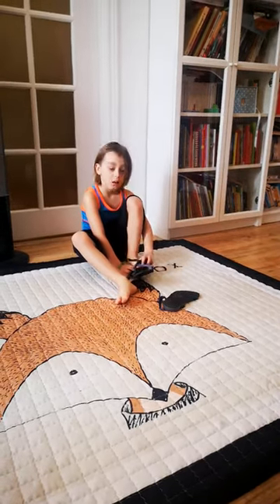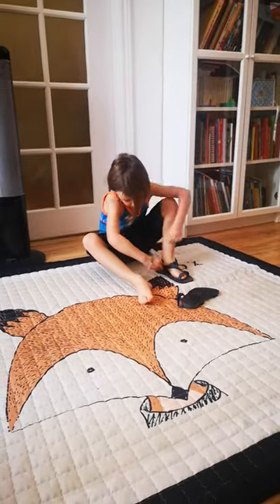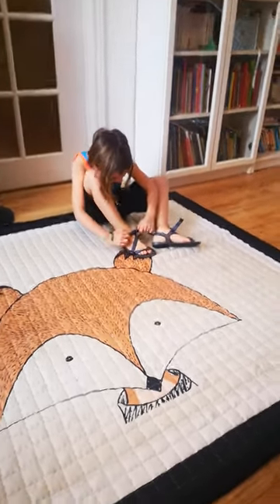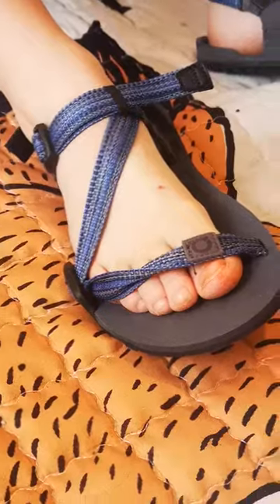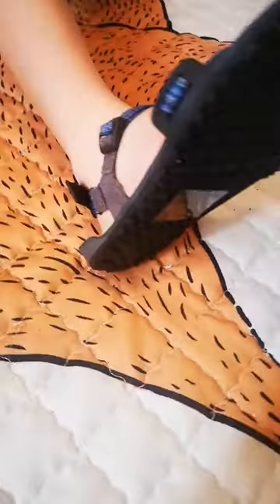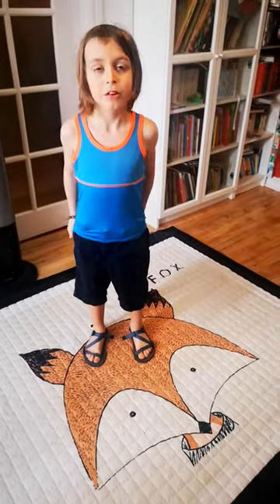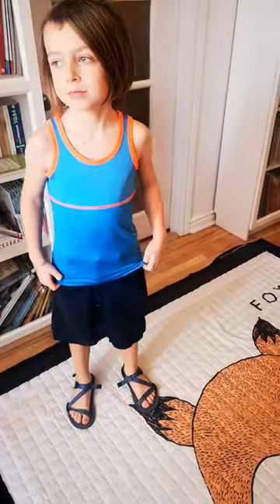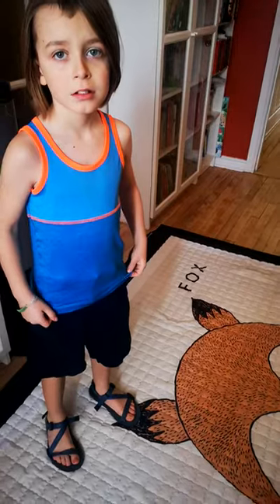Kids Sport Sandal for Trails, Hiking, Water - Review of Z-Trail by Xero Shoes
Set your children's feet free with this lightweight, rugged, sport sandal from Xero-Shoes.

Tubular webbing for comfort. Adjustable instep and heel straps for security. FeelTrue® rubber sole with dual-chevron treads for traction. BareFoam™ footbed for comfort.

Backed with our 5,000 mile sole warranty.

Worried about your kids growing out of the Z-Trail? Check out our FB page where you can buy/sell/swap with other parents